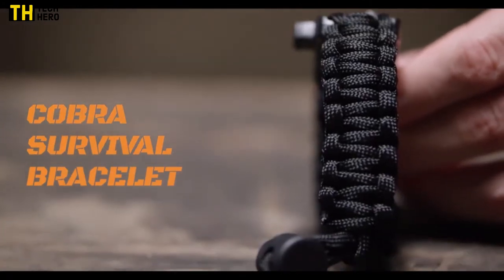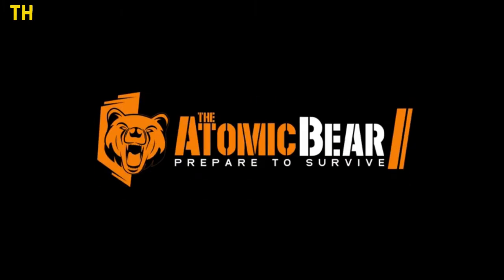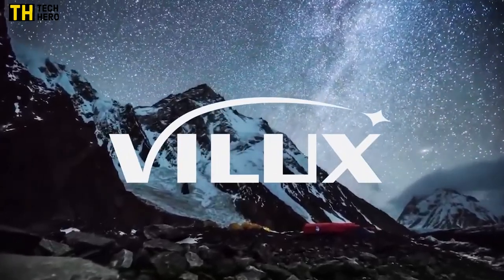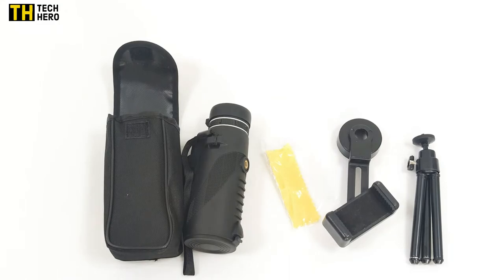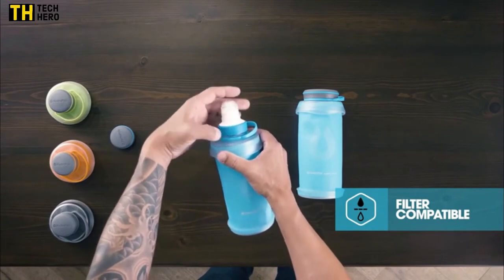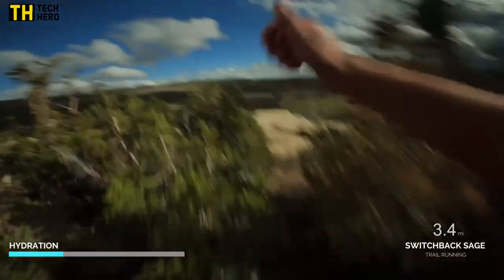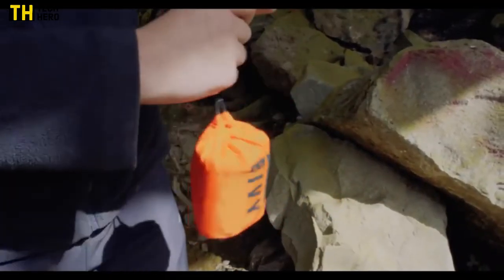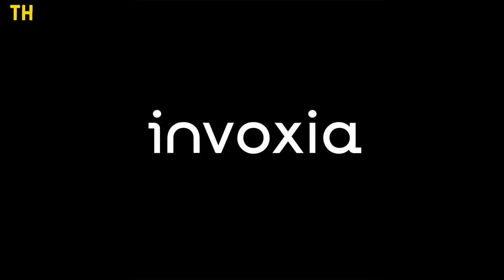Camping Gears on Amazon 2021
Hi Guys Today I have brought 7 camping gear & gadgets 2021 for you.

#1 Atomic Bear Paracord Bracelet

#2 Victorinox Swiss Army Cybertool

#3 Gosky 12x50 ED Glass Monocular

#4 Hydrapak Stash - Collapsible Water Bottle

#5 TETON Sports Oasis 1200 Hydration Pack

#6 Emergency Sleeping Bag Survival Bag

#7 Invoxia Cellular GPS Tracker

Today I have brought 7 camping & survival gears that are gonna make your camping way easier than it ever was. This video includes a Tactical Bracelet, a Collapsible water bottle and an antenna that you can use anywhere there is no cellular service available.
The Atomic Bear Paracord Bracelets can save the day. They are easy to carry on your wrist or snapped onto your backpack. Find the 5 survival gear essentials in just one bracelet: fire starter, reliable compass, loud emergency whistle, Ferro rod striker, and 12 feet of military-grade paracord.

The Cyber Tool is made for the best technicians. Taking the Victorinox legend into the digital age, this pocket knife comes with a bit wrench to open, fix and close any kind of IT gadget. Keeping the look of the traditional Officer's knife, the Cyber Tool has everything you need to become the master of digital transformation.  Compact, agile, and ready to face any adventure head-on. The range of Swiss Army Knives has been established since 1897 and continues to be an icon of utility and smart design. Bring this knife with you on your daily adventures without sacrificing space. It makes a great gift for any occasion or stocking stuffer for Christmas.

Gosky New Version 12X50 ED Glass Monocular and Quick Smartphone Dig scoping Holder Specially designed for any outdoor enthusiast this monocular is perfect for hiking hunting climbing bird watching wildlife and scenery and other outdoor activities. You can take photos and videos with your smartphone Record and share your happiness with others.
Its tight-fitting protection makes it usable to withstand the toughest weather conditions 5 Rubber Armor with Stripes.

When you’re going for your personal best, running out of water is not an option. Essential equipment for every adventurer, the 1 liter Stash is large enough to handle all-day hydration, expanding for use and crushing back down for maximum pack space. Compact, flexible and 50% lighter than a hard bottle. It’s construction with purpose.

The pack is hydration compatible and you have a 3-liter water bladder included. This is an FDA-compliant food-grade bladder with triple-heat sealed edges, a convenient grip handle for easy filling, and a very wide mouth.
SATISFY YOUR THIRST FOR ADVENTURE. Lightweight and comfortable, this hydration pack is a terrific companion for all your day-long or overnight hydration needs.

If you are forced into harsh conditions, staying warm and out of the elements makes the difference between life and death.  The Life Bivy emergency blanket thermal sleeping bag is a small investment that could save your life.
Whether you are stuck in pounding rain, howling wind, or relentless snow, bad weather conditions are no match for the Life Bivye emergency waterproof sleeping bag. We designed the Life Bivy to provide you with protection against the toughest conditions Mother Nature will throw at you so you feel the warmth, stay, dry and alive.

Keep an eye on all things that matter. The Invoxia Cellular GPS tracker is your best ally for peace of mind. Protect and keep safe the people and things you love the most. Place the GPS Tracker in your car, motorcycle, van, truck, boat, snowmobile, backpack, suitcase, beehive, tractor, photo and video equipment, professional assets, or in any other belongings. The only limit is your imagination.

If you liked the video, please hit the like button; if you want to see more videos, hit the subscribe button; and if you have something to say, please leave a comment!

New Gadgets, Smart Home Appliances/Versatile Utensils,
New Inventions for kitchen, Modern Tools, Tiktok videos,